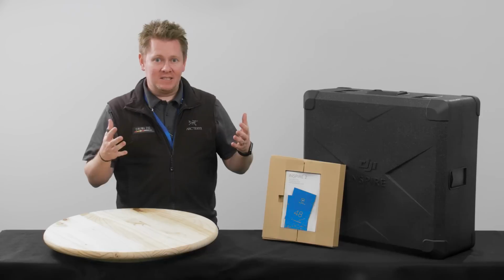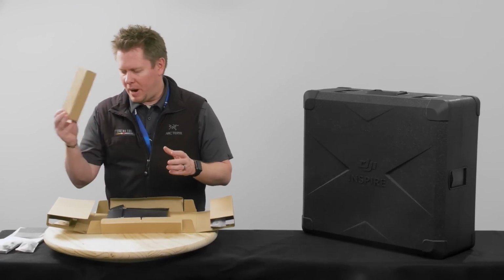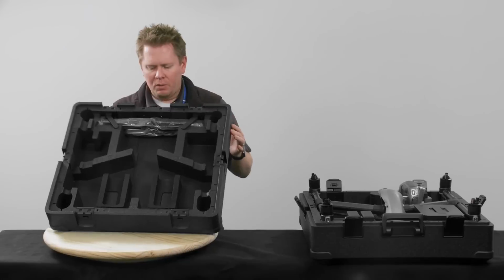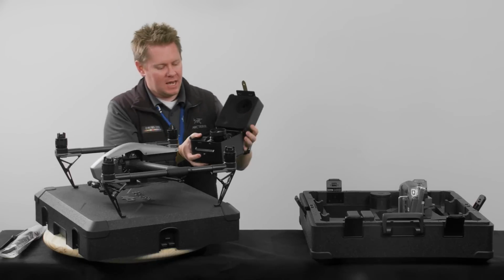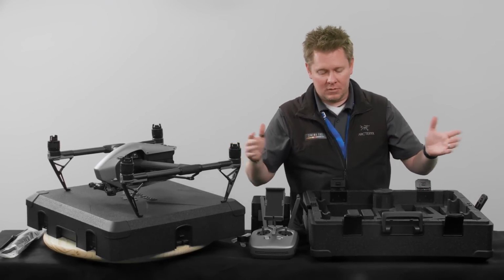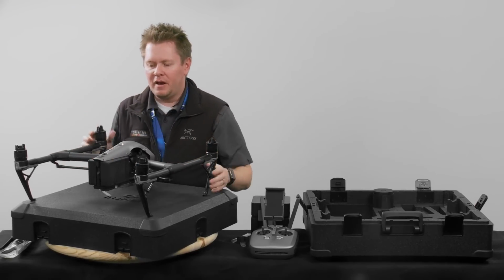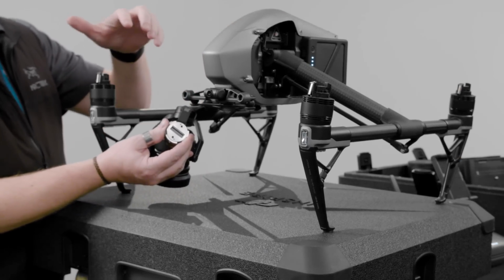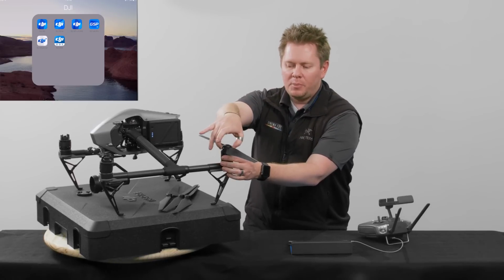DJI Inspire 2 Unboxing & FPV Camera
Super excited to get this thing out in the air and start shooting! Really a phenomenal piece of equipment!

Special thanks to James Allred with Showcase Films for provided such incredible footage!